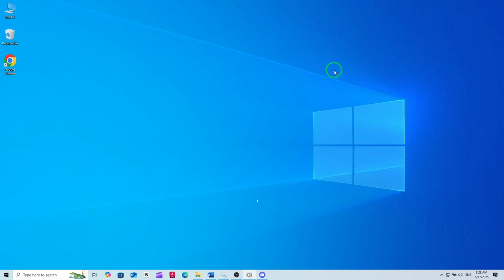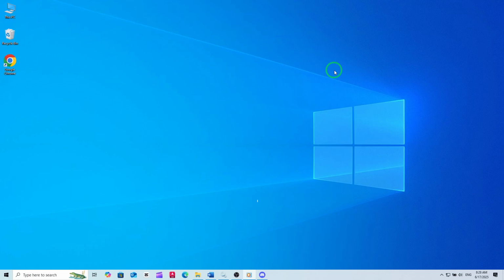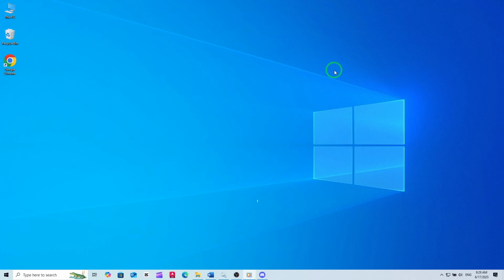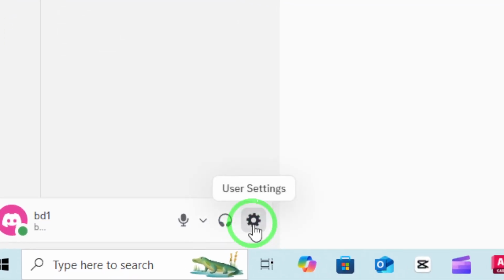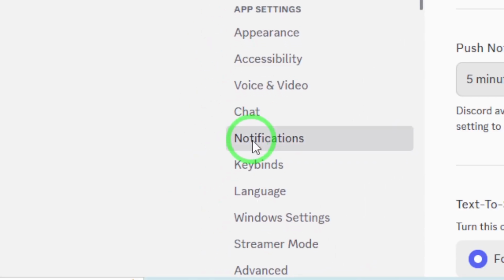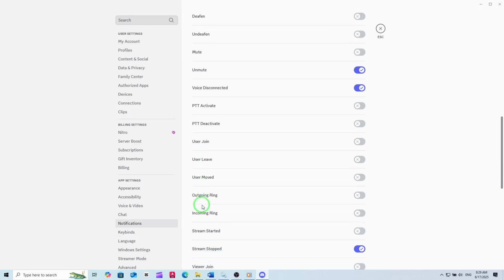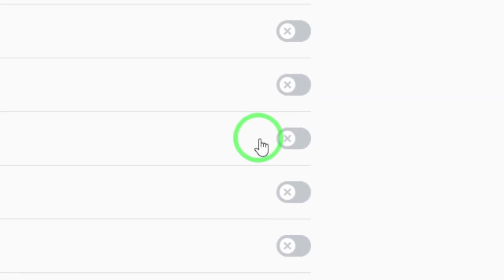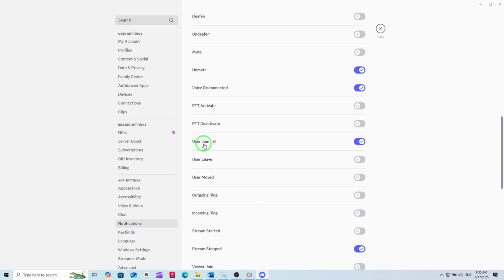How To Enable Notifications Sounds For User Join On Discord App On PC (New Update)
Learn how to enable notification sounds for user join events on the Discord app for PC after the latest update. Stay up to date with your server activity by getting notified every time someone joins, using these quick steps.

1. Open Discord app

2. Click on the Gear icon at the bottom left corner

3. Enter to Notifications

4. Under Sounds, enable User Join-
Timeline:
00:00 Start
00:12 How to do it
01:05 End